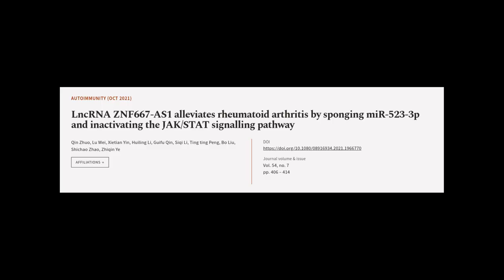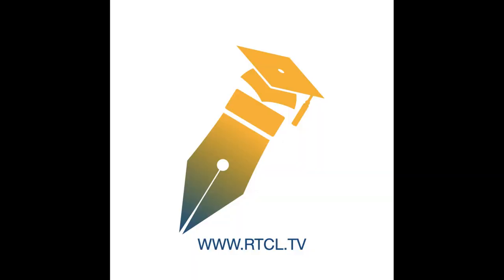LncRNA ZNF667-AS1 alleviates rheumatoid arthritis by sponging miR-523-3p and inactiva... | RTCL.TV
### Keywords ###

### Article Attribution ###
Title: LncRNA ZNF667-AS1 alleviates rheumatoid arthritis by sponging miR-523-3p and inactivating the JAK/STAT signalling pathway
Authors: Qin Zhuo, Lu Wei, Xietian Yin, Huiling Li, Guifu Qin, Siqi Li, Ting ting Peng, Bo Liu, Shichao Zhao ,and Zhiqin Ye

### Video Timestamps ###
0:00:00 - Summary
0:00:55 - Title
0:01:00 - Tail
0:01:04 - End